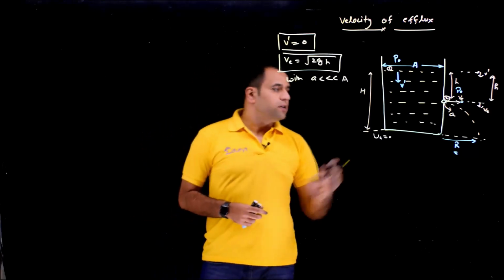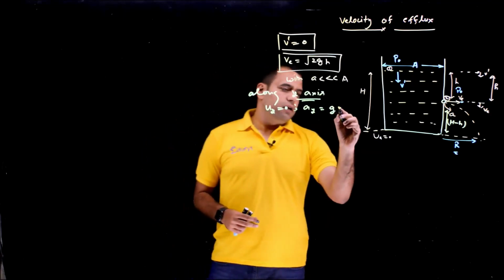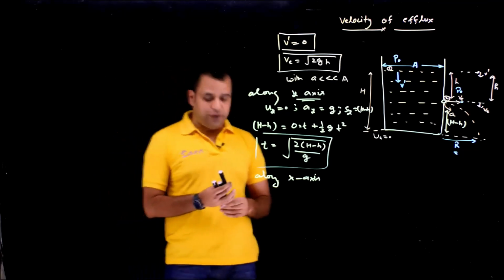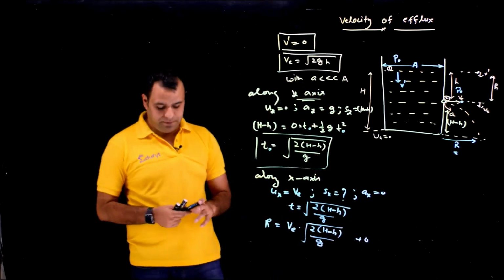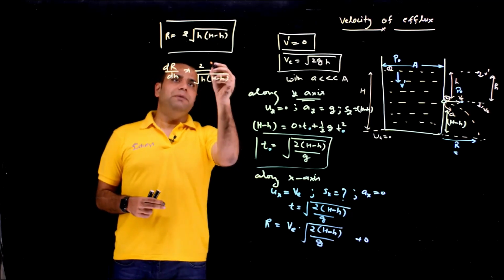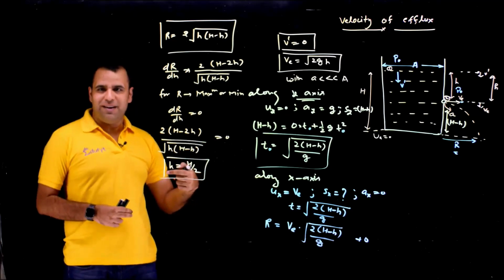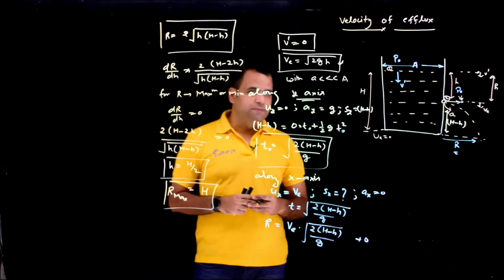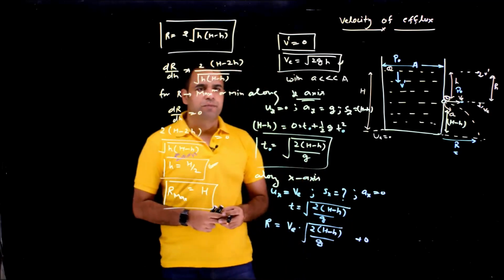Solving for Maximum Range of Liquid Efflux Using Projectile Motion